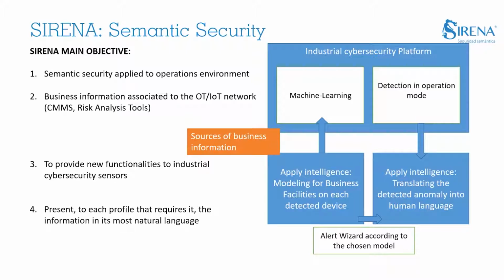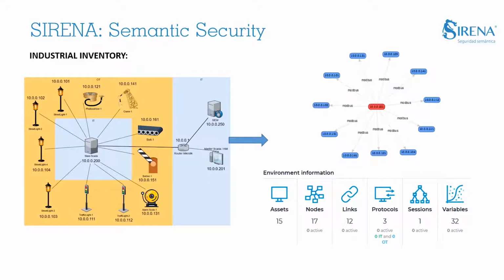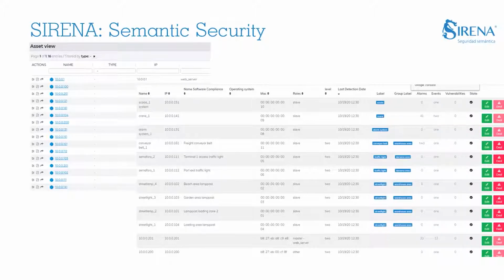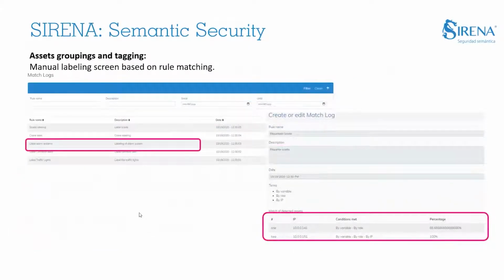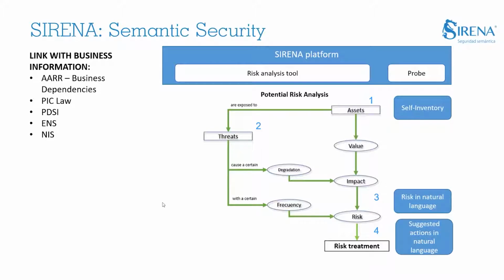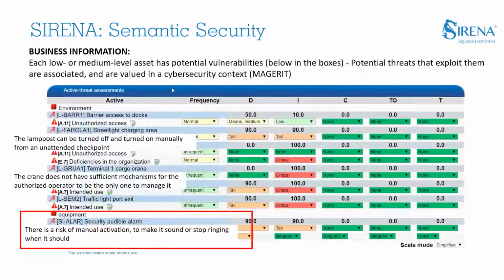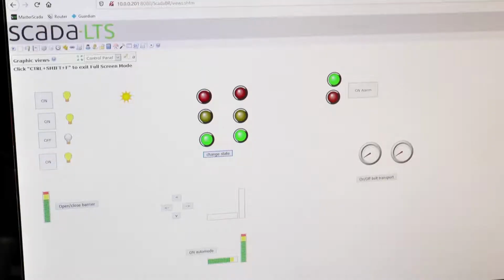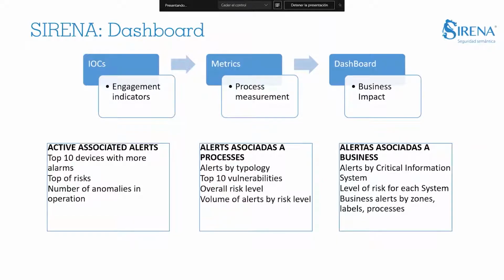Sirena – Security and cybersecurity tool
In the demonstrator we can see how Sirena, GConsulting and Guardian works together to achieve the objective of controlling all sides of security field; Cyber-Security, as technical issue. Governance and normative, as business interest. In the video we show how works the platform in an emulated SCADA system to control the behavior of the different devices in a critical infrastructure, in this case, a Sea Port, but in the same way the critical industrial may be a Hospital, a Factory or other infrastructure with industrial devices.